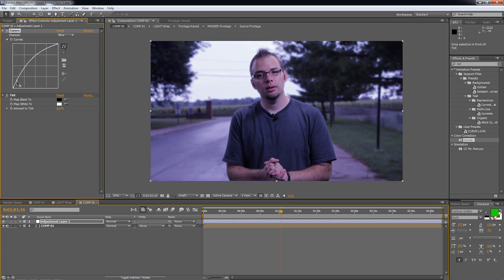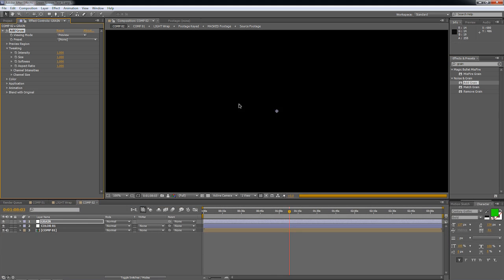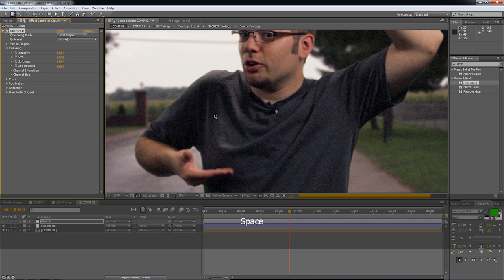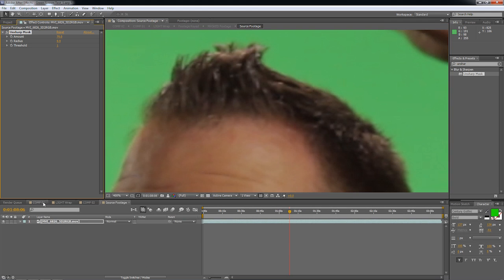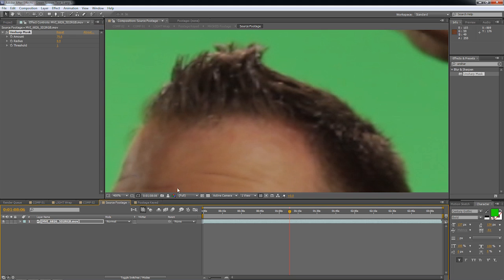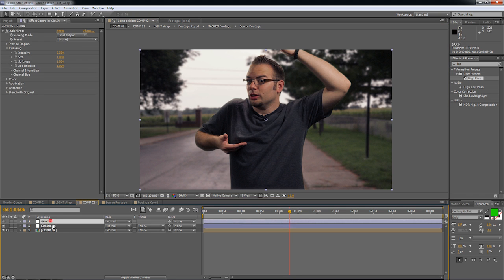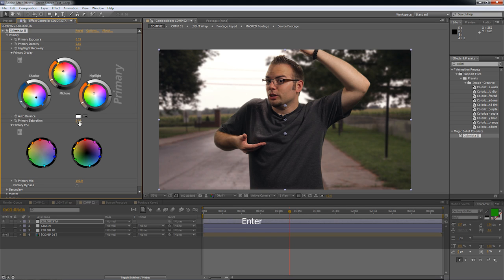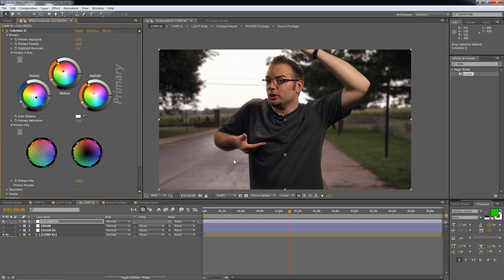Tweaks & Color Correction in After Effects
After Effects Green Screen & Compositing for Beginner -Tweaks & Color Correction in After Effects